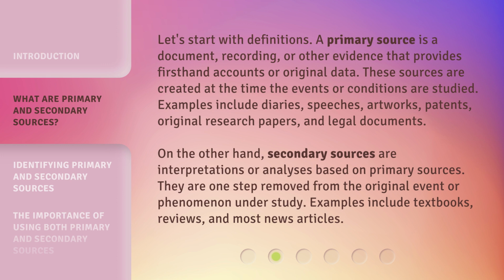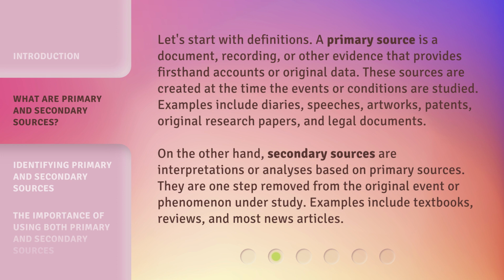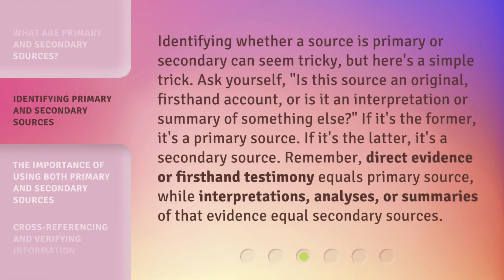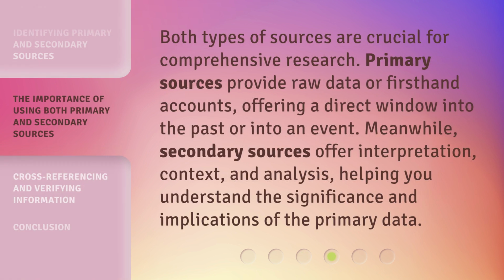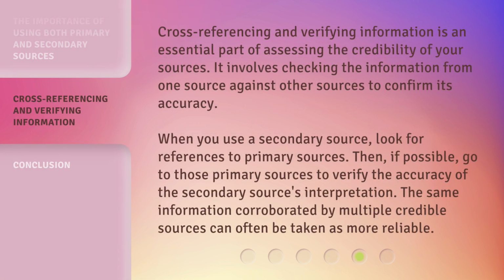"Primary vs Secondary Sources: A Key Step to Credible Research"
Primary vs Secondary Sources: Unlocking Credible Research • Discover the key to credible research by understanding the difference between primary and secondary sources. Learn how to identify them and why using both is essential for comprehensive research.

00:00 • Introduction - "Primary vs Secondary Sources: A Key Step to Credible Research"
00:31 • What are Primary and Secondary Sources?
01:16 • Identifying Primary and Secondary Sources
01:53 • The Importance of Using Both Primary and Secondary Sources
02:20 • Cross-Referencing and Verifying Information